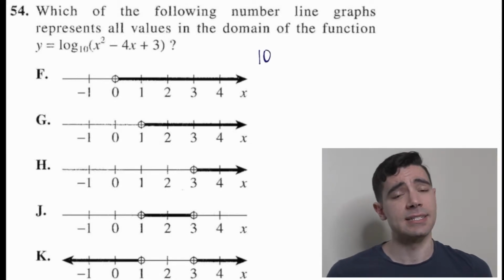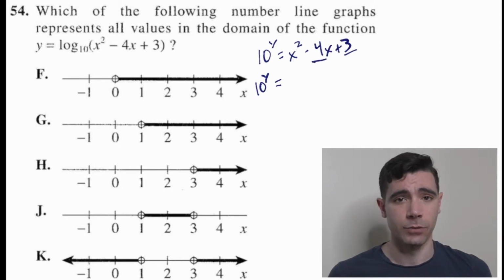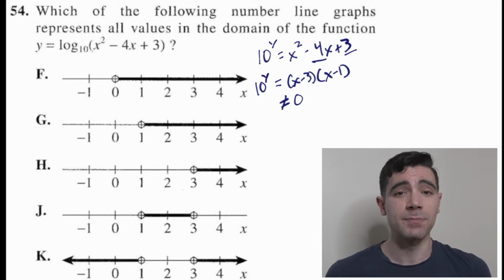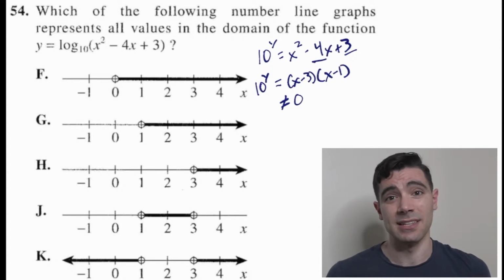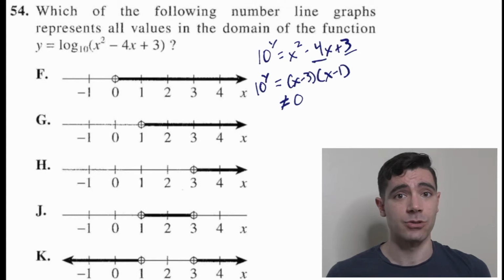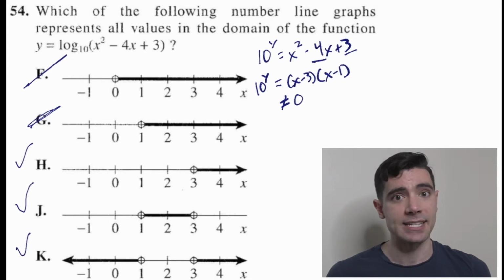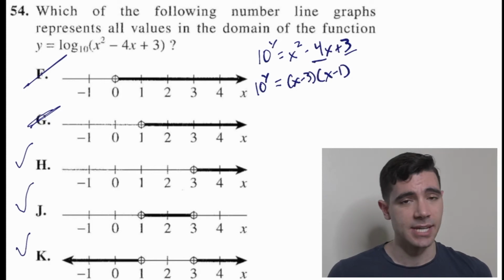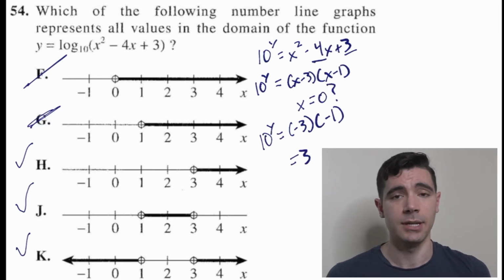Logarithmic Domains ACT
Today's video is an explanation of number 54 from the Math section of ACT 74H. This problem involves factoring a quadratic trinomial and choosing values that fall outside the domain of any logarithmic function.